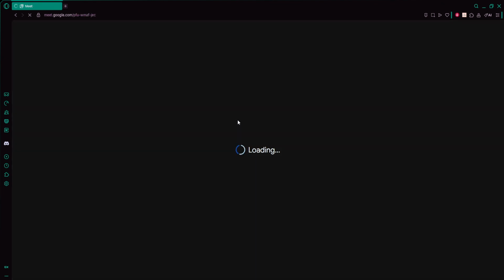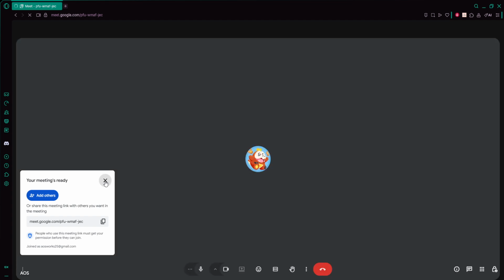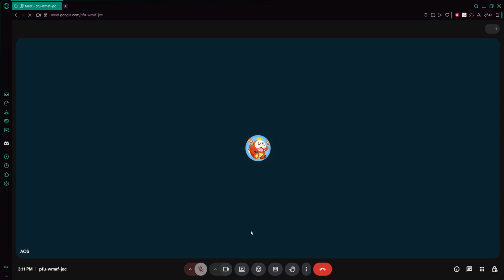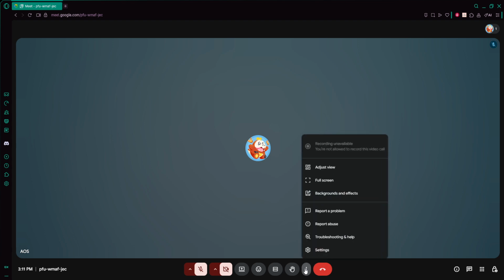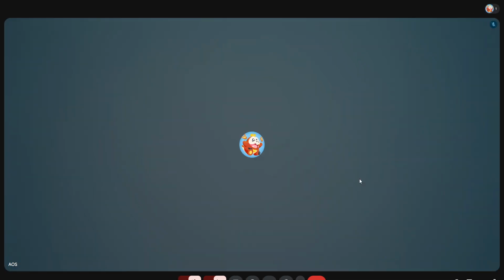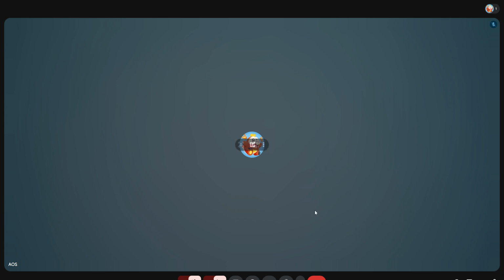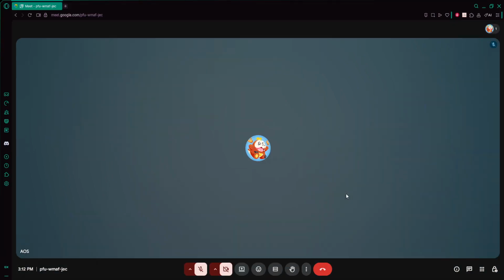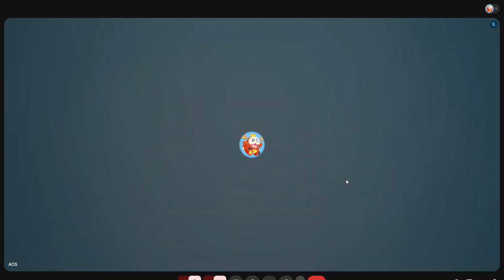How To Use Full Screen In Google Meet (Easy Guide)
In this professional tutorial, we explore how to use full screen in Google Meet effectively. Maximizing your screen space during meetings can enhance your focus and interaction, making your virtual communication smoother and more productive. This video will guide you step-by-step through the full screen feature in Google Meet, ensuring you make the most of your video calls.

By watching, you'll learn the simple processes to enable full screen mode, along with tips for optimal viewing during your online meetings. Don’t miss these valuable insights; watch till the end to improve your Google Meet experience!